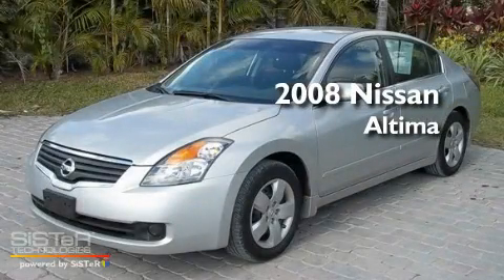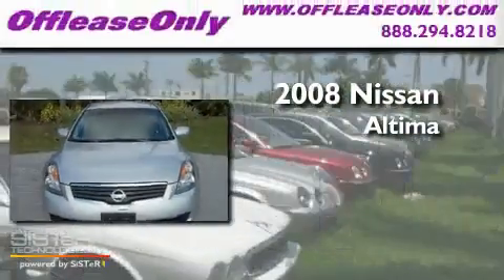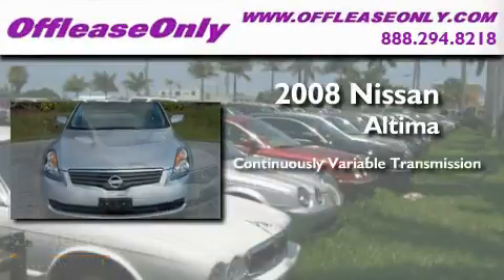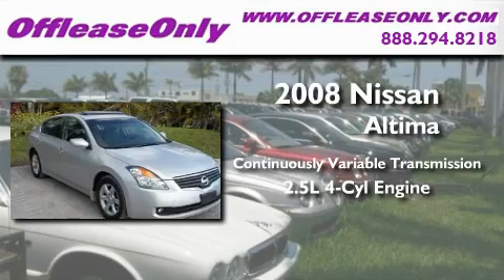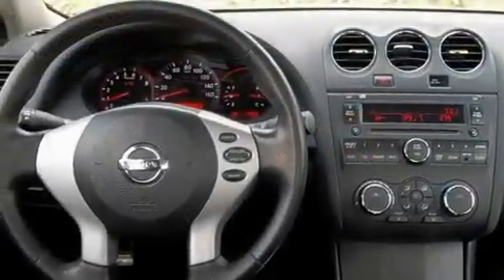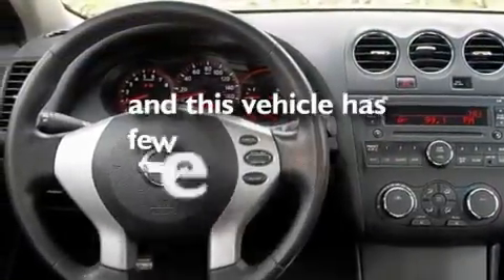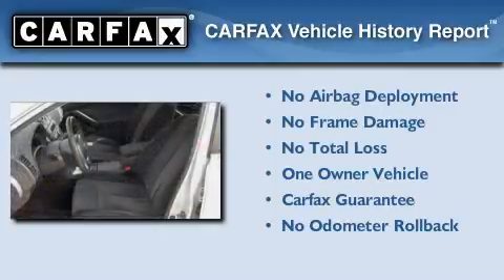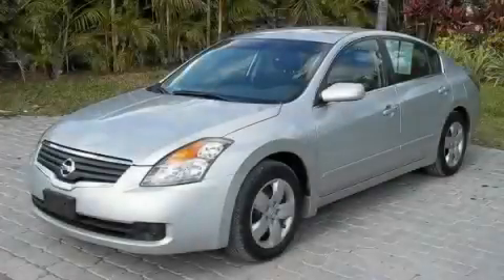Pre-Owned 2008 Nissan Altima Miami FL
Year : 2008

 Make : Nissan

 Model : Altima

 Engine : Gas I4 2.5L/152

 Trans . : Variable

 Exterior : Radiant Silver Metallic

 Miles : 14,825

 Interior : Charcoal

 Stock : 28894

 Offleaseonly.com

 3531 Lake Worth Rd

 Pre-Owned 2008 Nissan Altima Lake Worth FL